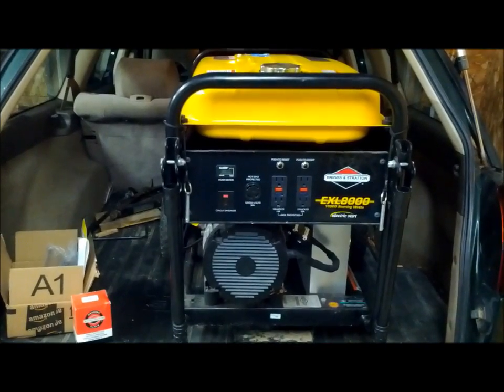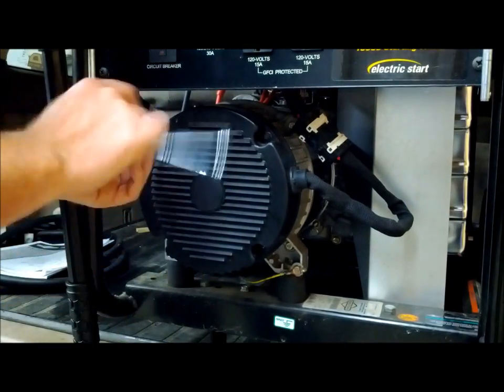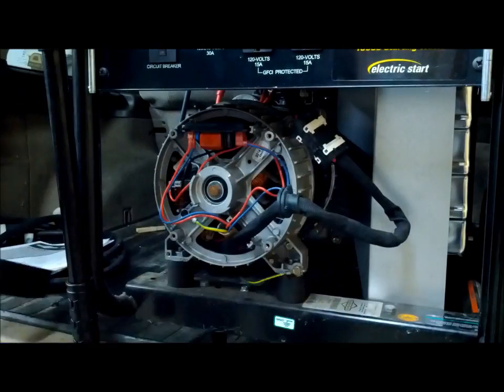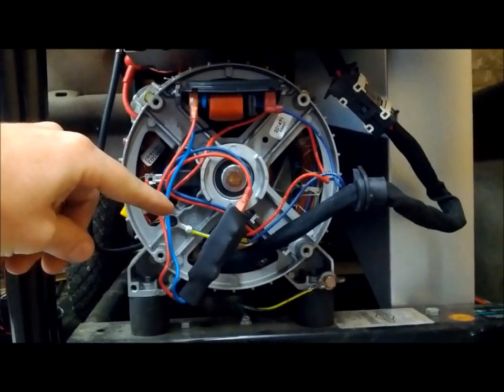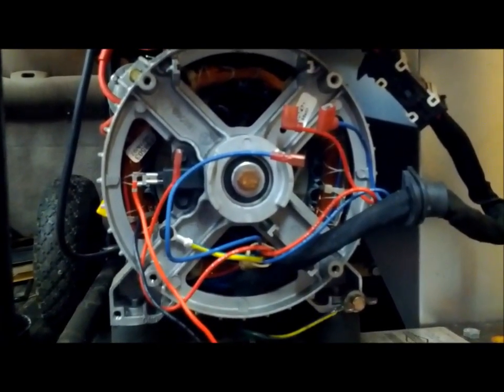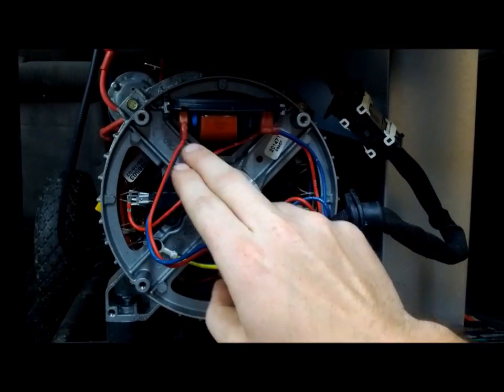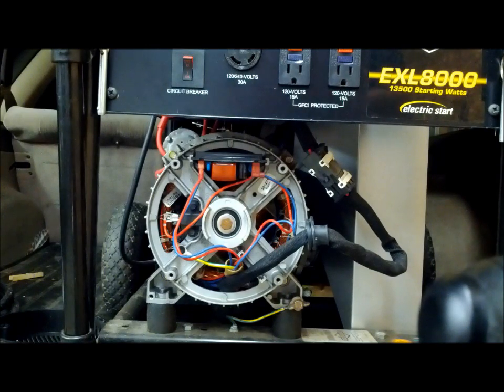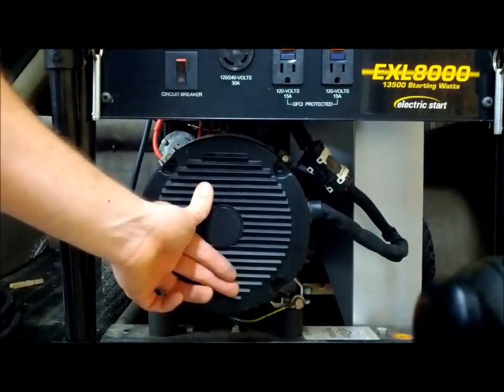How To Replace Your Automatic Voltage Regulator On Your Generator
For more information or a written out step by step you can stop How to replace your automatic voltage on your EXL8000 Generac generator.

Generac Generators
Voltage Regulator